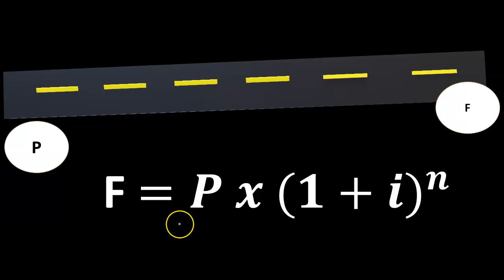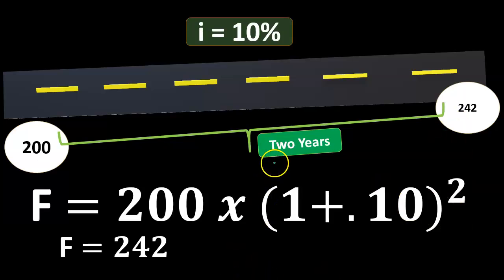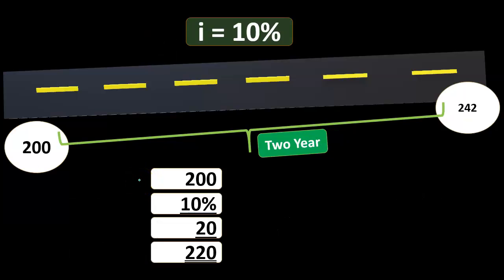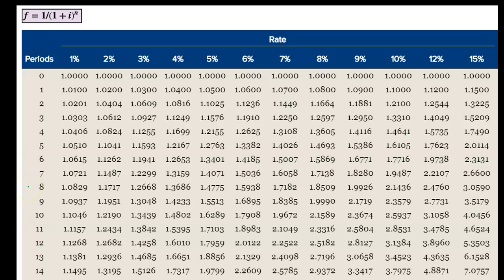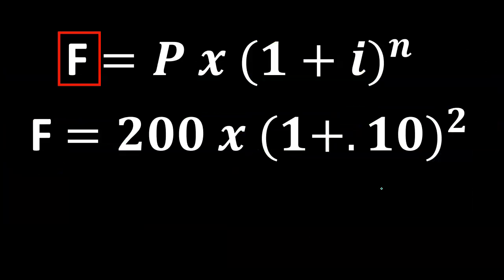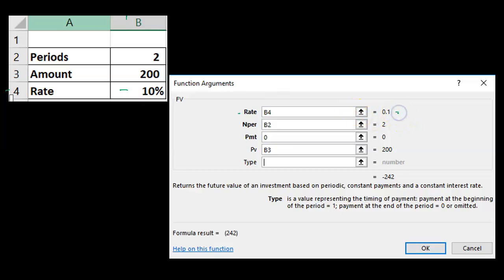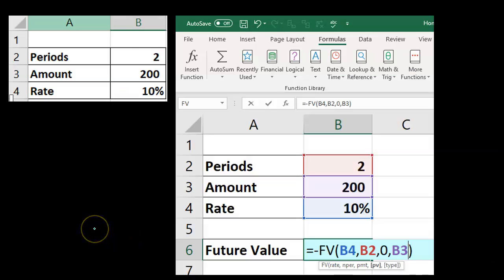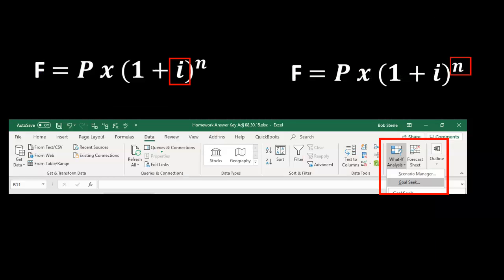Future Value 1055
Future Value
Personal Finance